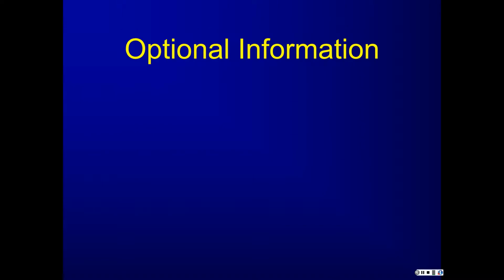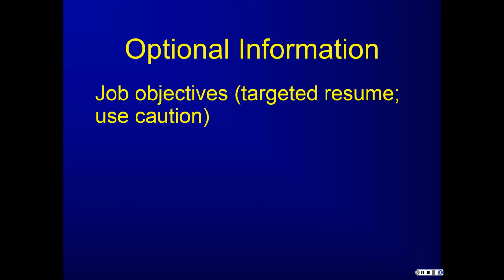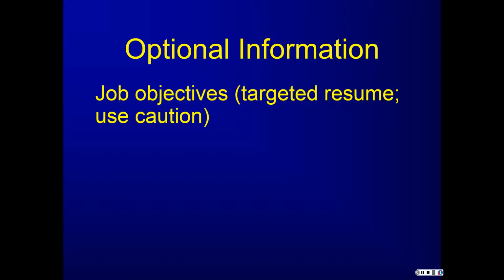3 What do you include in a resume